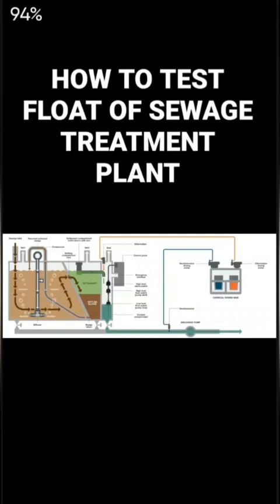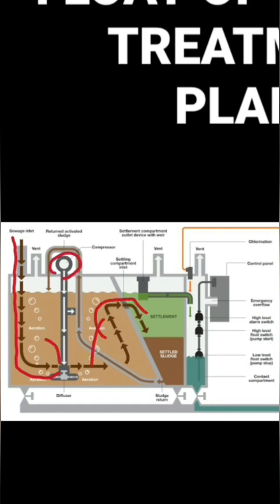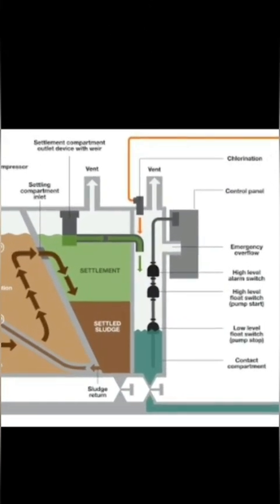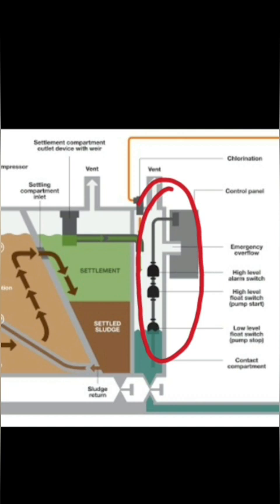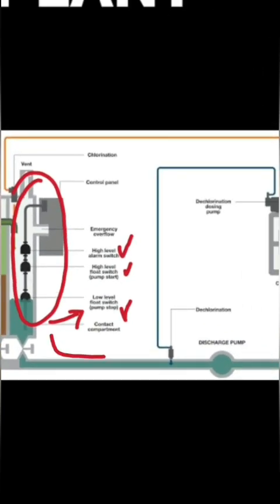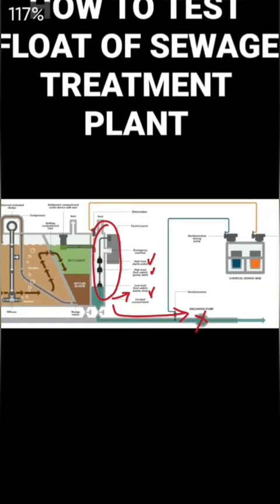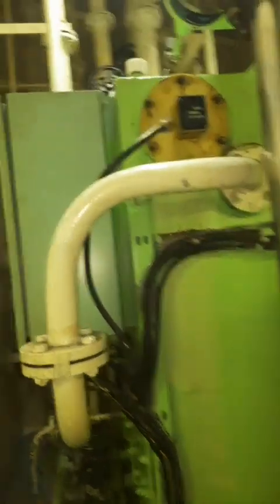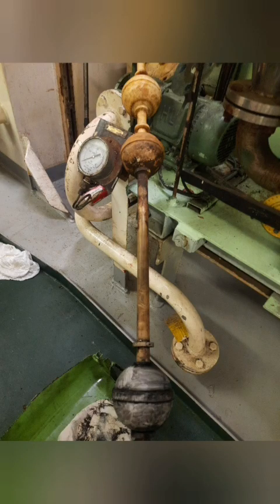How to test Float Switch of a Sewage Treatment Plant STP on Ship | Must Watch Full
How to test Float Switch of a Sewage Treatment Plant STP on Ship @CLASS4ORALS